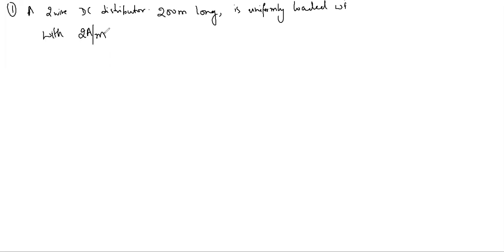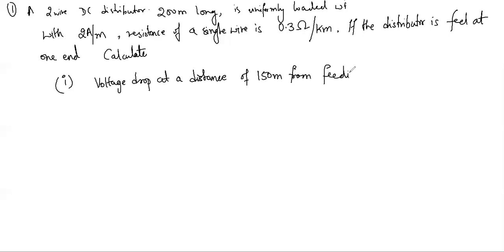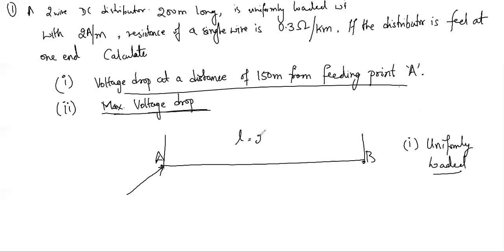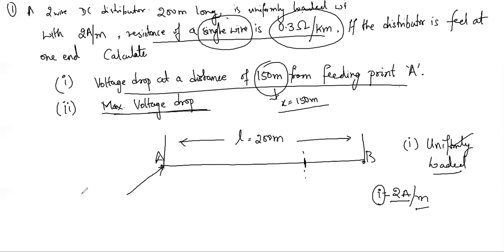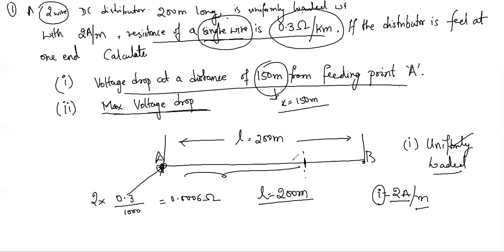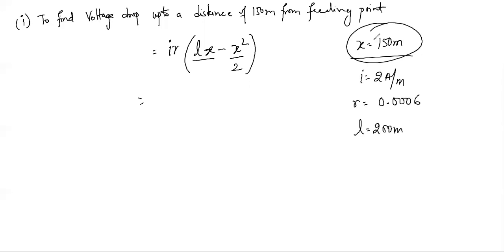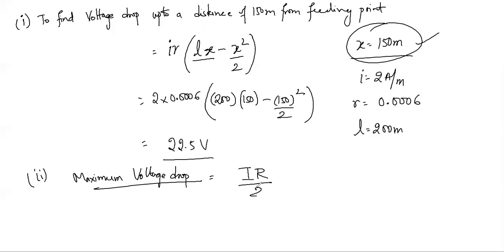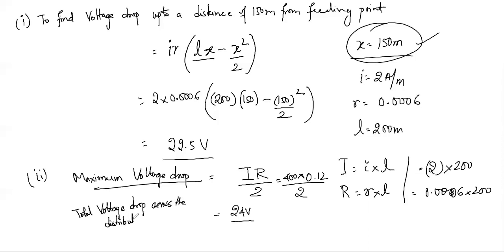Numerical Problem 1 on Uniformly loaded DC distributor